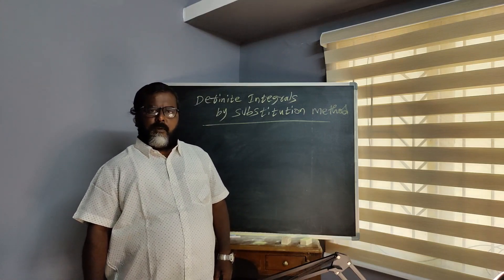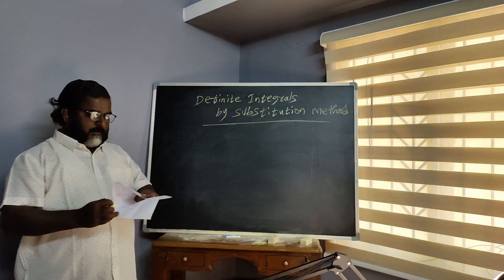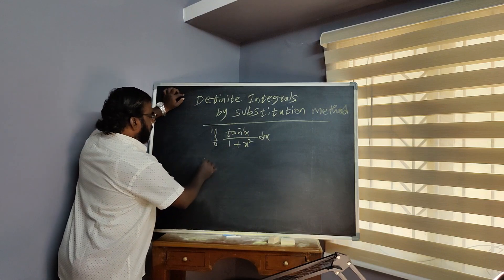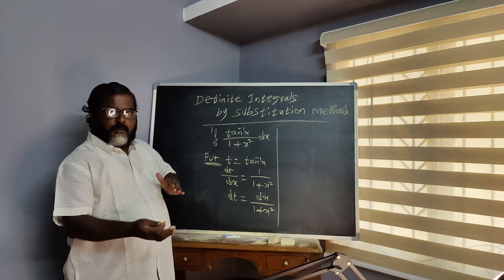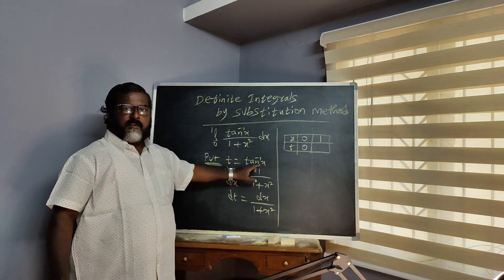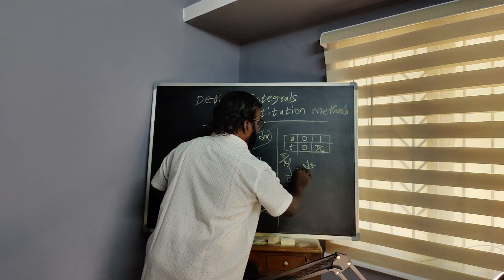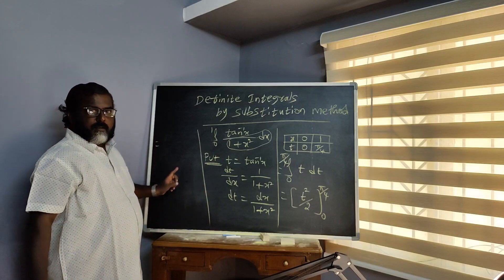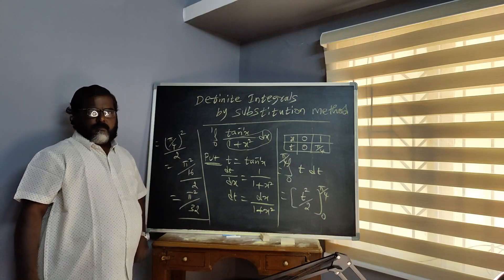Teaching Garden - Tuition Classes - Maths, Physics, Chemistry and Biology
Definite Intergrals by substution method continued 2